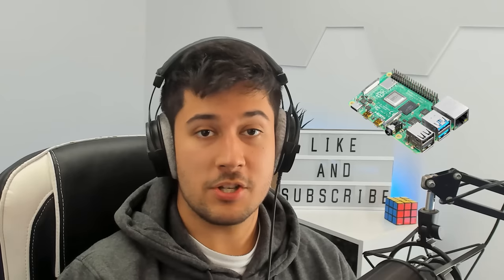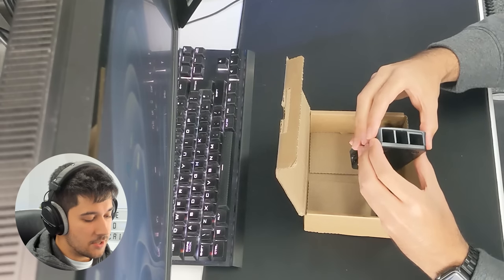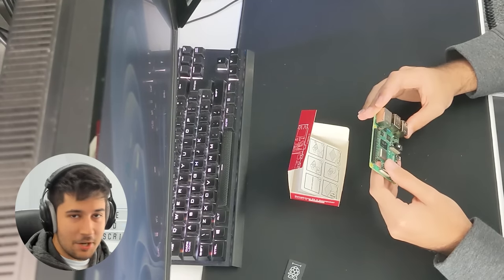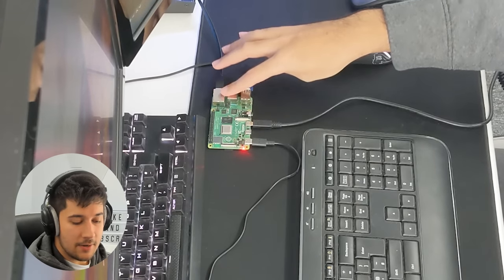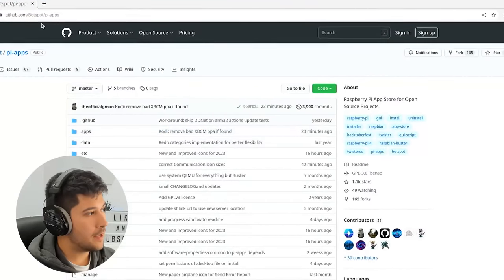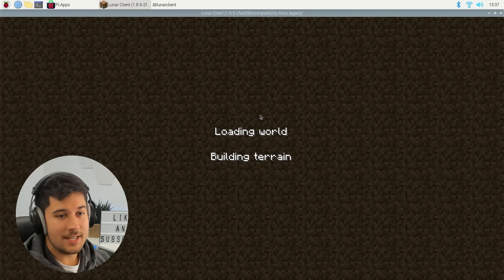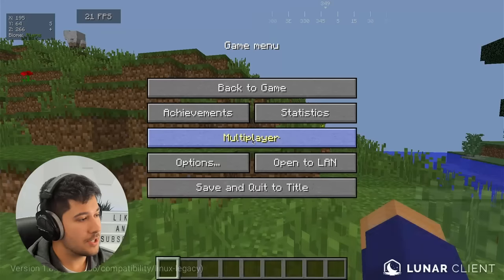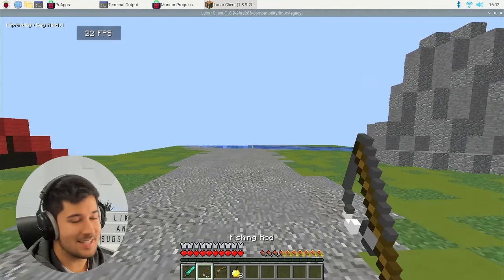Playing Minecraft on a Raspberry Pi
Playing Minecraft on a Raspberry Pi. This was interesting..

Today I went out and purchased a Raspberry PI and today I try and run Minecraft on it. Let me know if you want to see a new series on my channel using this Raspberry Pi and it is a really interesting small form factor computer that runs Debian Linux called PiOS. I went with a Raspberry Pi 4 with 4GB of Ram, 64 bit Quad core SoC and a 32GB Micro SD Card all came included with my kit.

In this video I show you how to install minecraft on a raspberry pi and show how it performs and in the future I may try other versions of Minecraft on it I installed Lunar Client on a Raspberry Pi and it didn't run great but I may optimise Minecraft on a Raspberry Pi so let me know if you want to see that in the comments